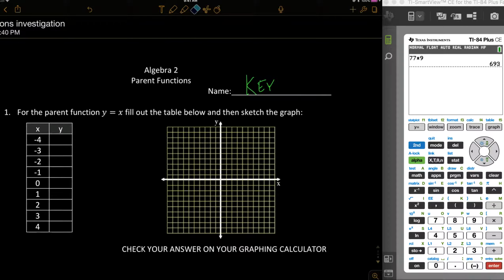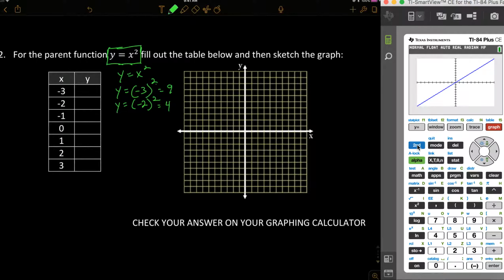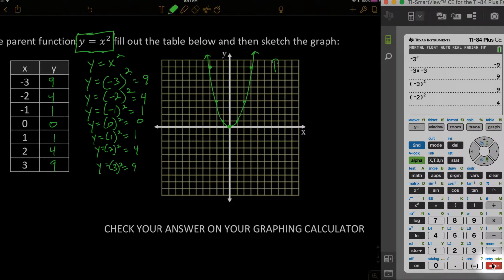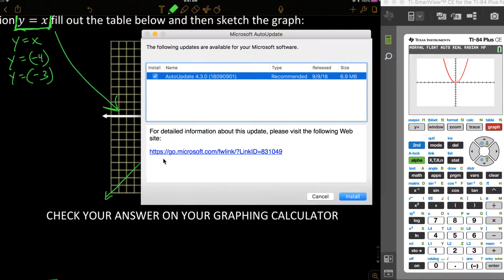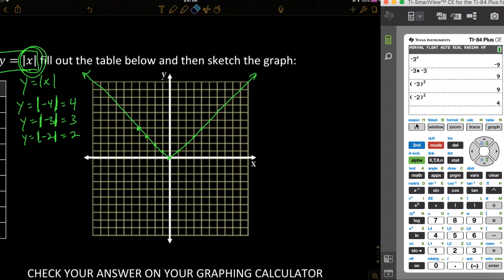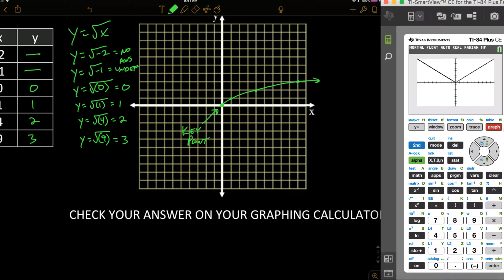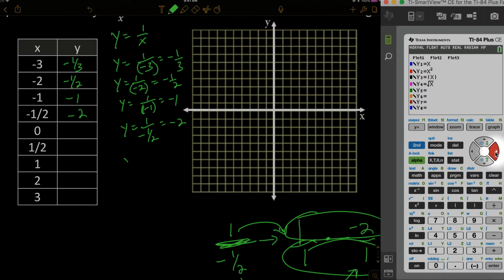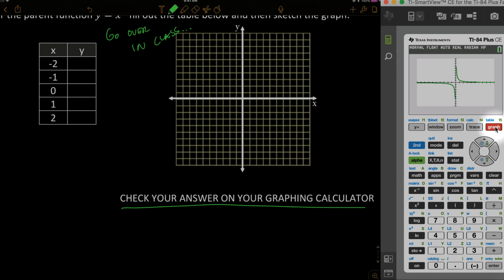Parent Function investigation